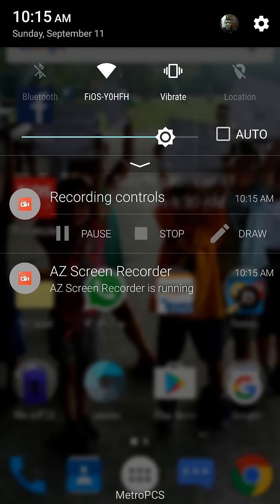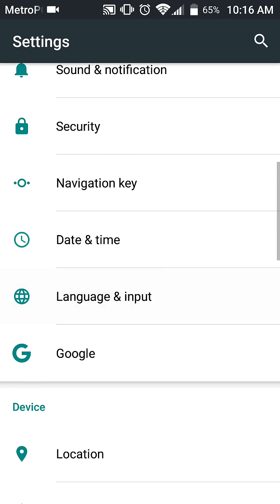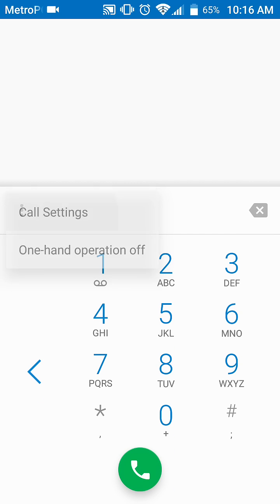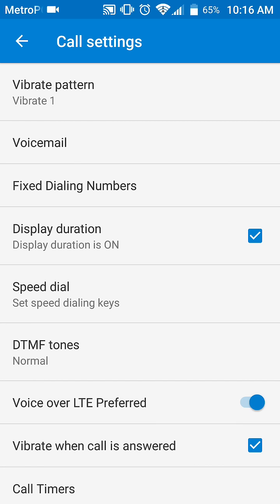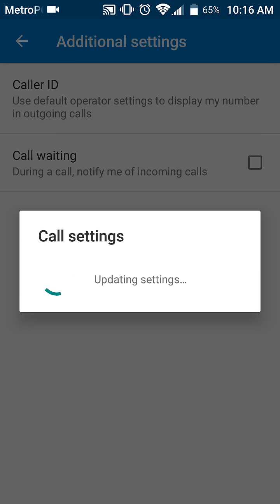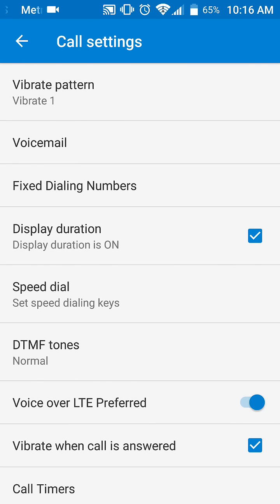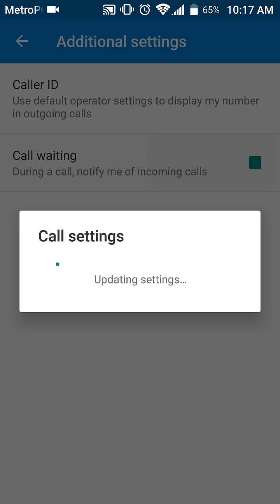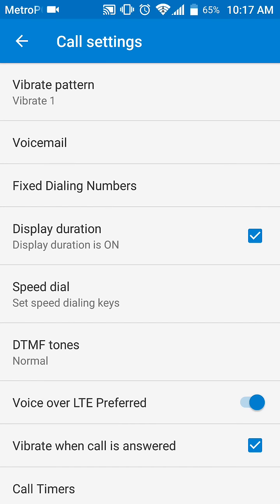How to: Turn off call waiting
Today I show you how to turn off call waitingq